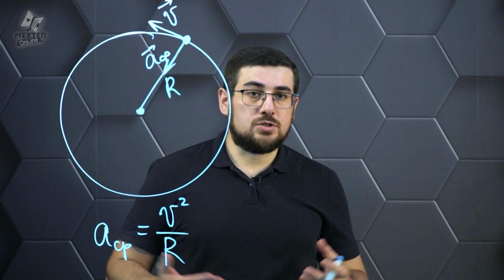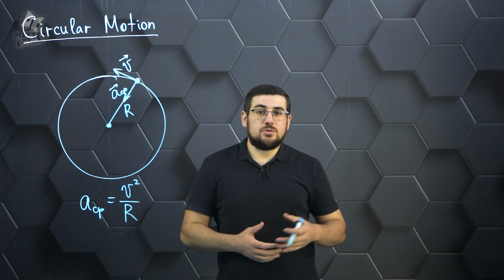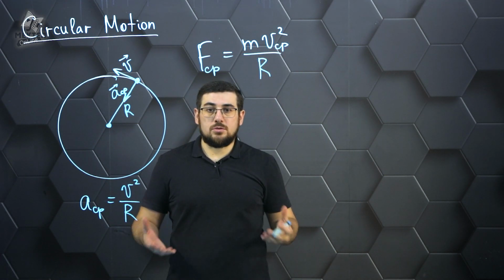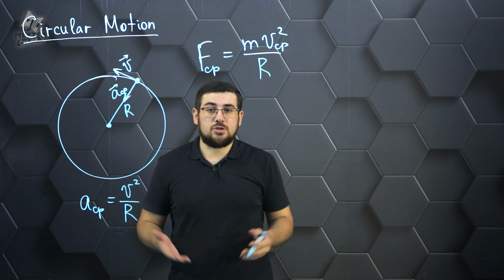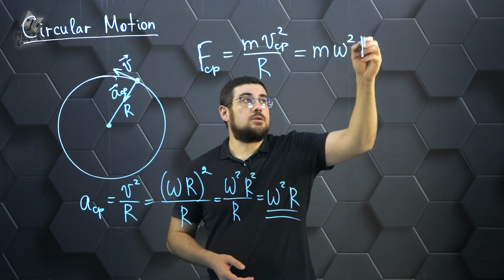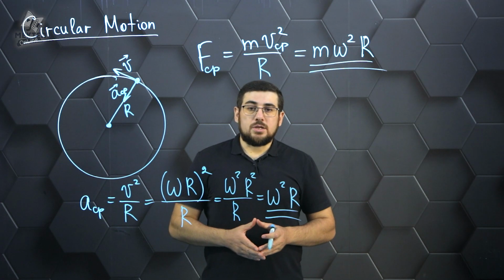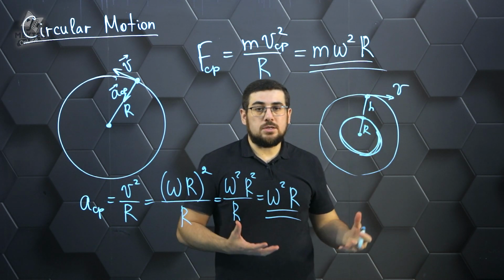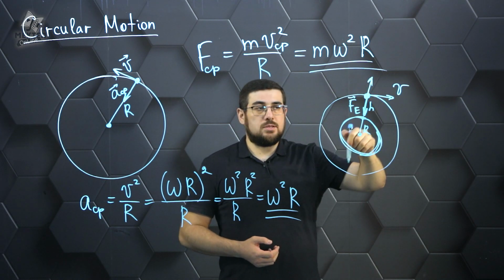Circular Motion. Part 1.